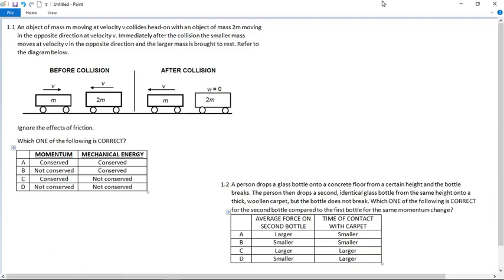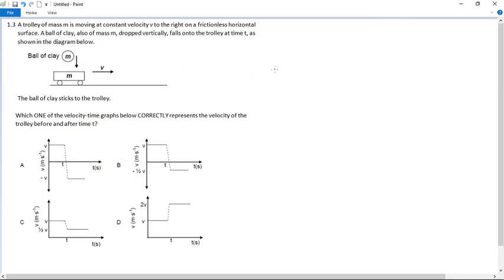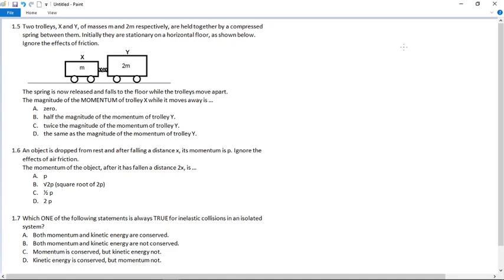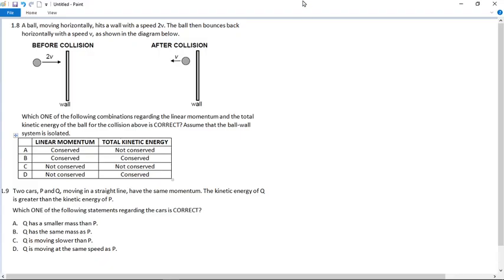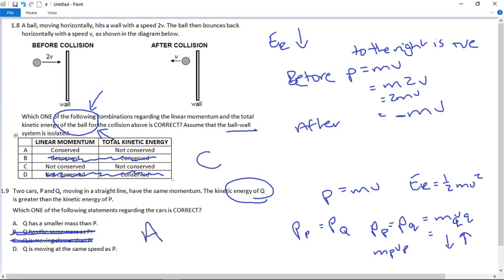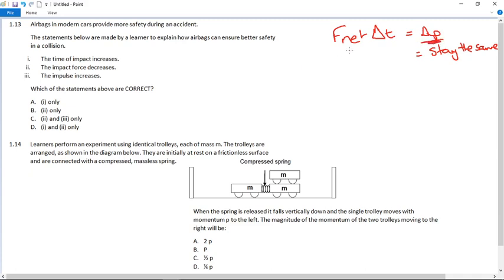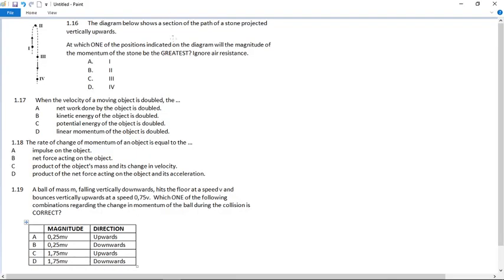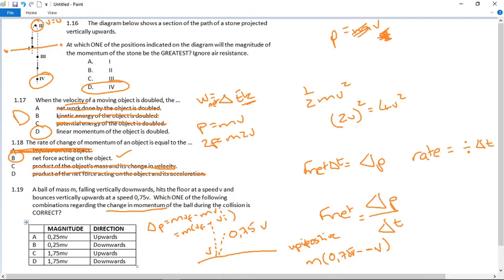PS12 Multiple Choice on Momentum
A collection of matric multiple choice questions on momentum, impulse and kinetic energy (inelastic and elastic collisions)